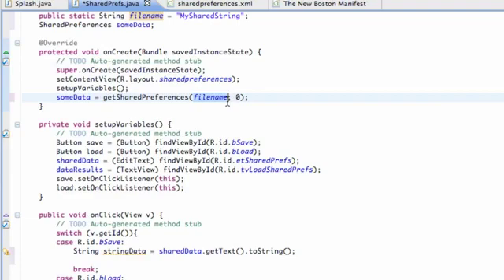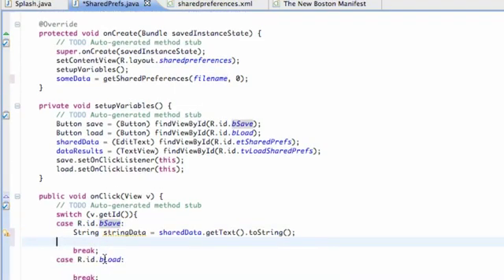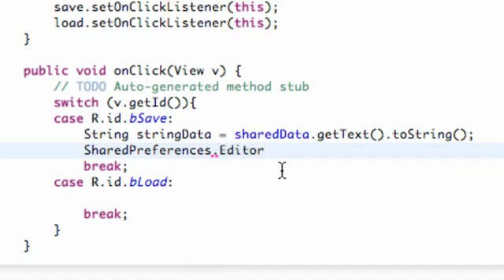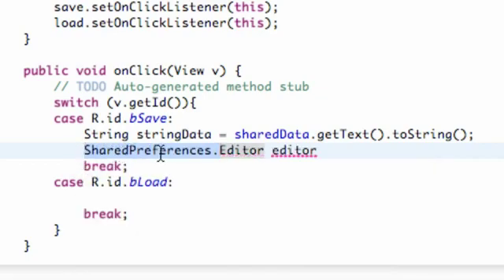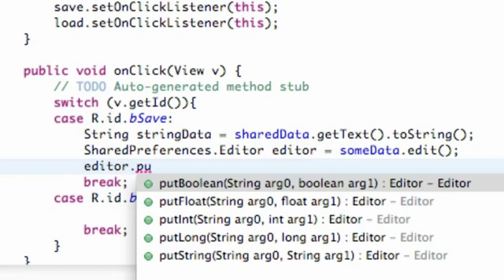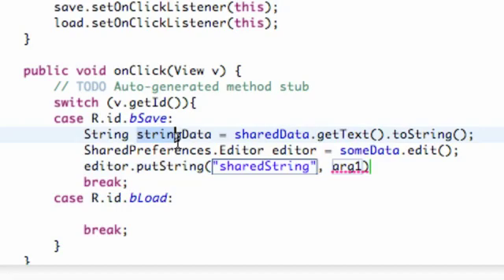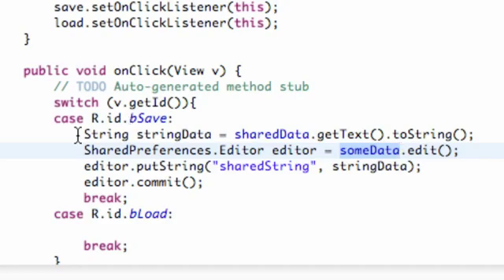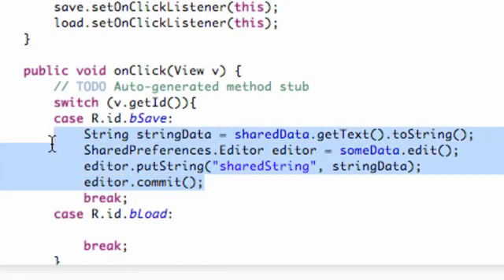Android Application Development Tutorial 96 SharedPreferences Editor